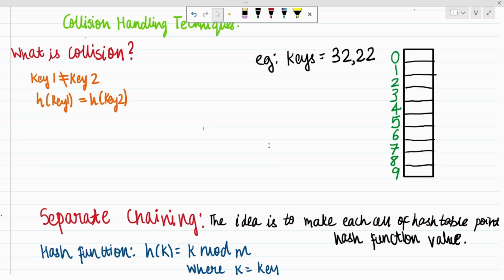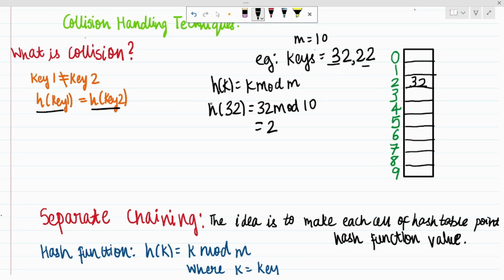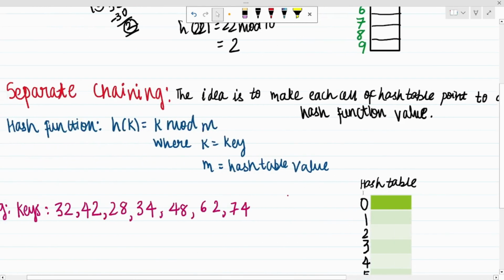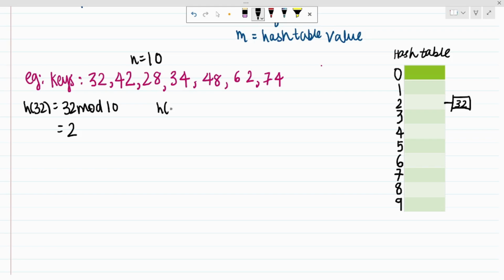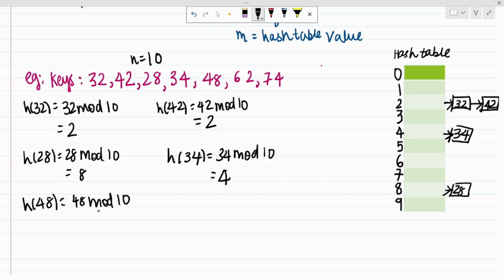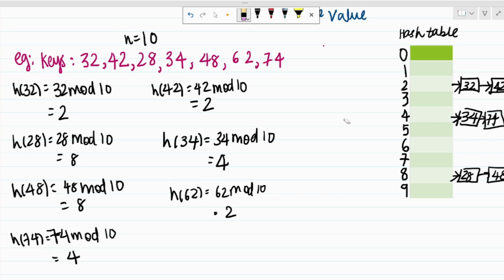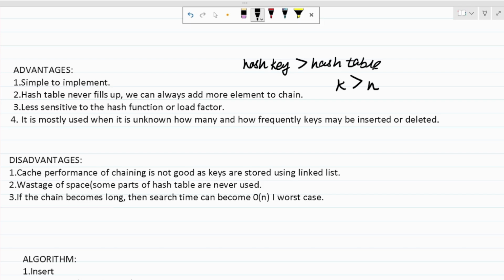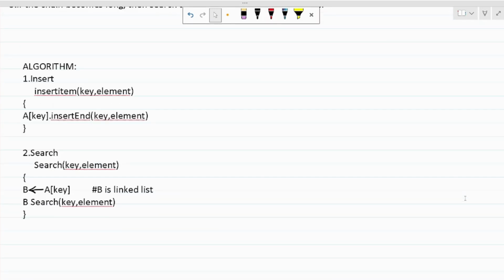Separate Chaining Method for Collision Handling | Hashing Techniques Explained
Welcome to Engineering Essentials!!!

In this video, we delve into the separate chaining method for collision handling in hashing. Hashing is a crucial concept in computer science and software engineering, enabling efficient data retrieval. However, collisions can occur when two keys hash to the same index. Separate chaining is one of the most effective techniques to address this issue.

What You'll Learn:

1.What is hashing and why collisions occur
2.An introduction to the separate chaining method
3.How separate chaining works with linked lists
4.Advantages and potential drawbacks of using separate chaining
5.Algorithms in separate chaining

Whether you're a student preparing for exams or a professional looking to refresh your knowledge, this video provides a comprehensive understanding of separate chaining and its application in handling hash collisions.

 for updates and additional content.
Your feedback helps us create better content for you!